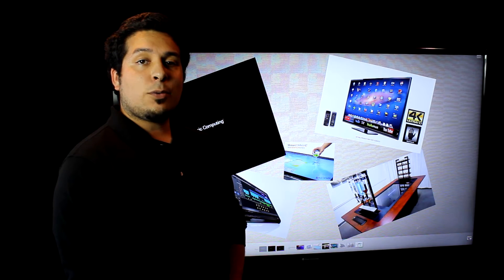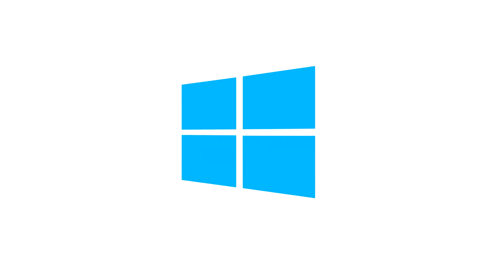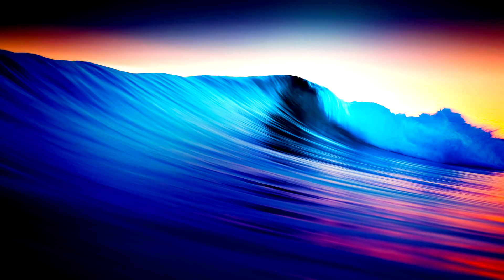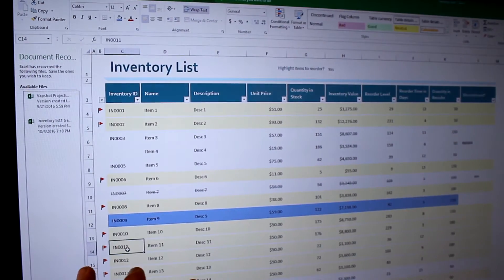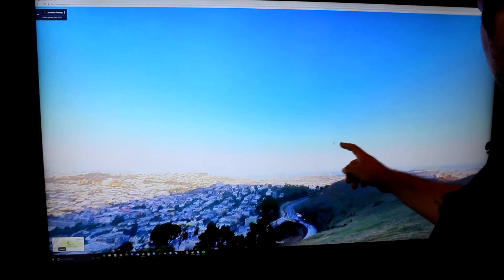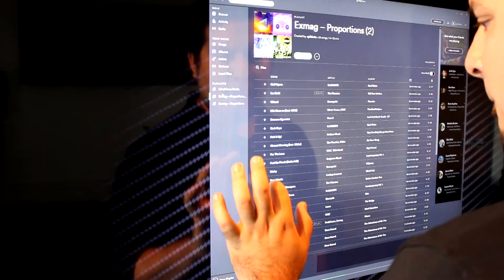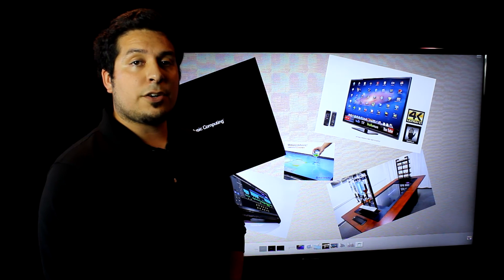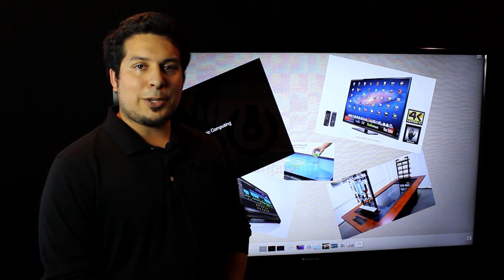DEMO Video for MotionCOMMAND 4K Smart TV Touch Screens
MotionCOMMAND are the world’s only large-format touchscreens capable of multi-touch gestures in MacOS X as well as in Windows and Android.

MotionCOMMAND works with any software or webpage and you can instantly control anything you see on the screen.

What is Multi-touch and why do I want it? Multi-Touchscreens are simply touchscreens that you can touch with more than one finger. However, that's where the similarities stop. Since it's more natural for human beings to use their hands than a mouse, the ability to work in our natural state means more efficiency, better control over software interfaces and the elimination of having to map software controls to hardware controllers. Multi-Touch for applications are available if the application has this feature, otherwise it's single touch.

What are touchscreens made of? All touchscreens are comprised of a LCD / LED with a touch sensitive overlay on top. Some models have a custom bezel or case that covers both parts so they look like a single unit, but internally they always have a video display and a touch surface. Because of this, functionally there is no difference between an all-in-one unit and something like our MotionCOMMAND models where the components are individually accessible. In most cases, it is better to have the two separate pieces because if one fails or get damaged, you can just replace the defective part.

Why does Music Computing use LCD / LED SMART TVs and not industrial video monitors? In many instances industrial video monitors are proprietary, meaning only one factory makes them. If anything goes wrong, replacement parts can only be sourced through them and are often times very expensive. By using name-brand LCD / LED televisions, we are able to assure our users the ability to replace or even upgrade their video monitors if necessary. In addition, LCD / LED TVs provide better styling and more robust features than most industrial monitors, making them more versatile. For example, LCD / LED TVs provide built-in speakers, which most industrial video monitors lack, allowing them to function much better in interactive environments requiring audio.

The MotionCOMMAND line of multi-touchscreen products are currently being used by musicians, professional studios, Fortune 500 companies, Universities, Museums, Hobbyists, and the Military.

Pricing is available in our online store for 32", 42", 55", 65", and 84" models with 2 or 10 touches, please contact us for larger sizes up to 100" with 40 touches.

Smart TV functionality is controlled by the provided remote control and is built into the MotionCOMMAND complete with Wi-Fi access and content streaming. Software applications and web browsing provided by any attached computer system can be controlled by the touchscreen surface on the MotionCOMMAND.